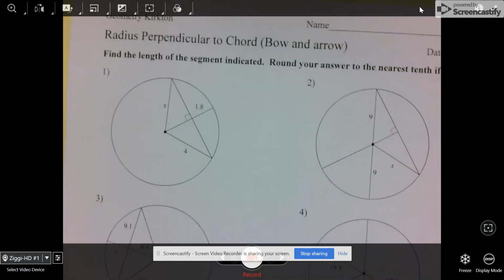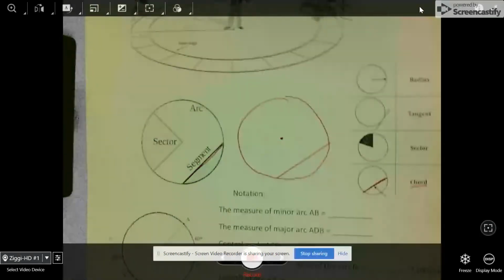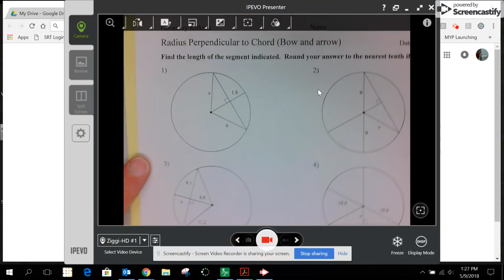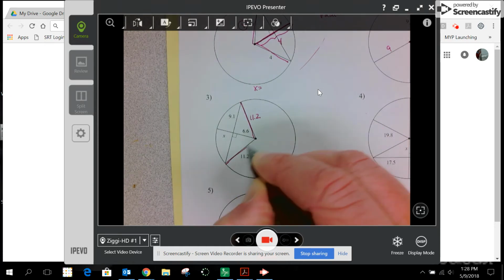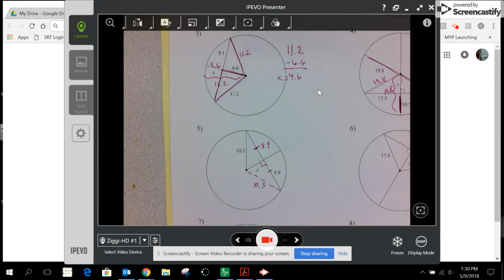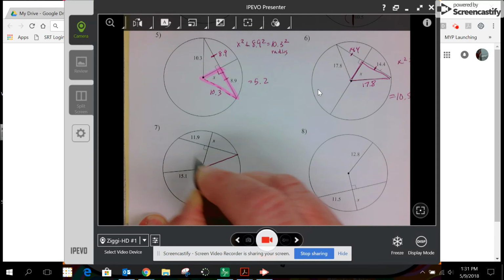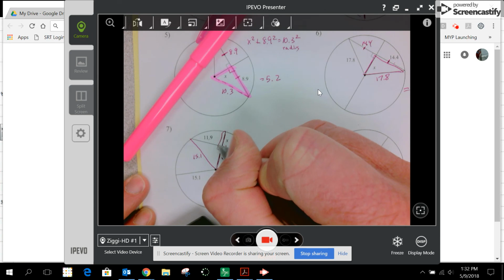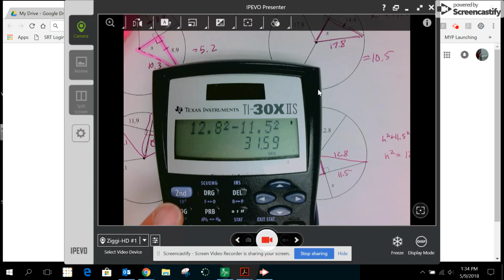Geometry Unit 8: radius perp to chord notes (bow and arrow)